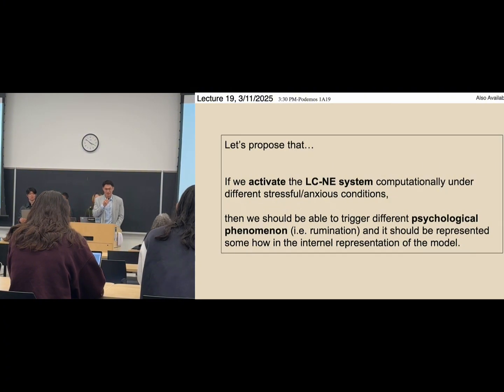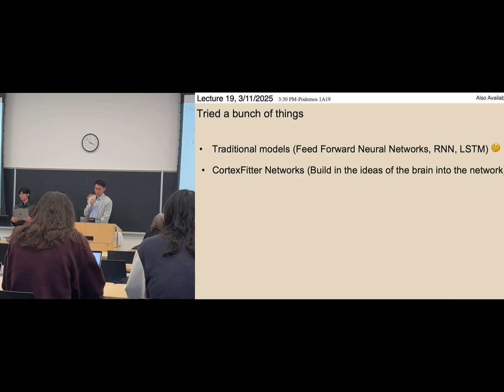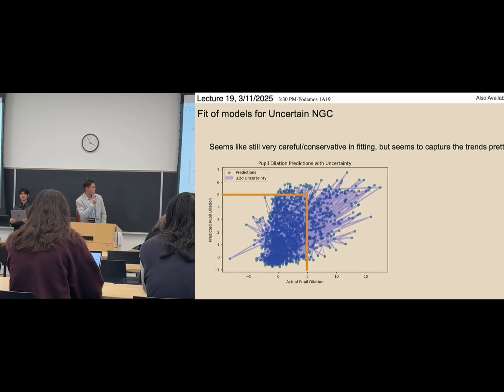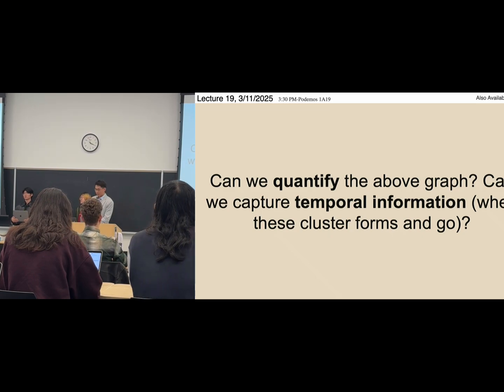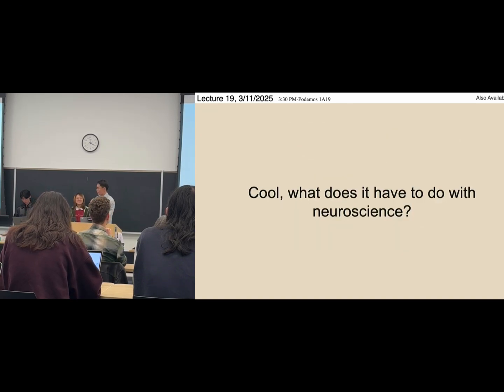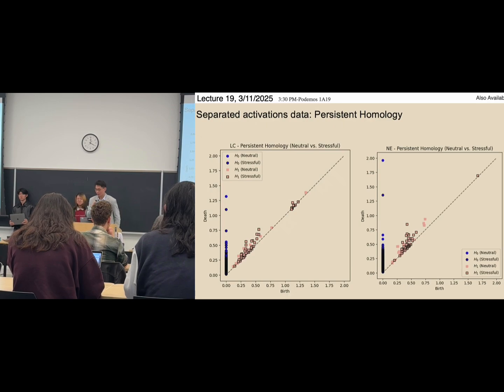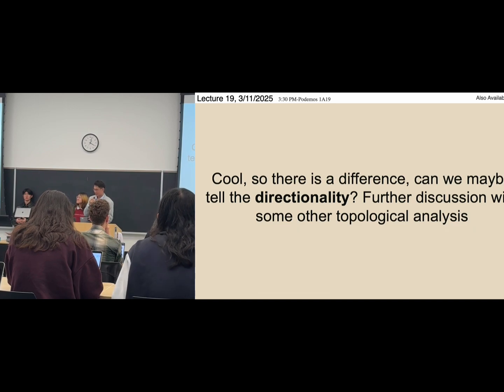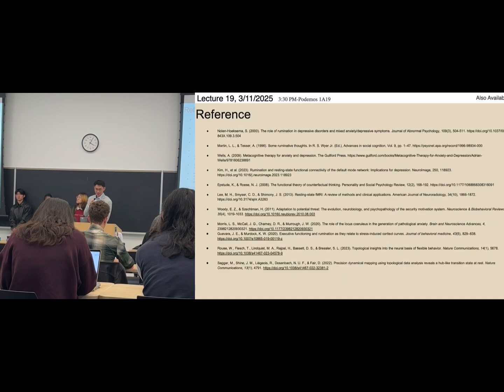Blue-Dot Project (NGC) Presentation at UCSD Podemos, Winter 2025